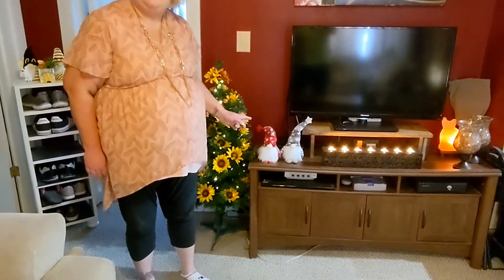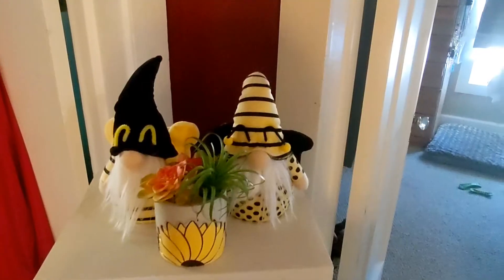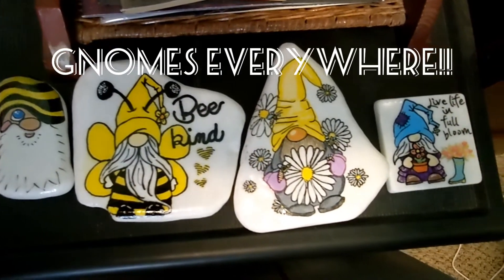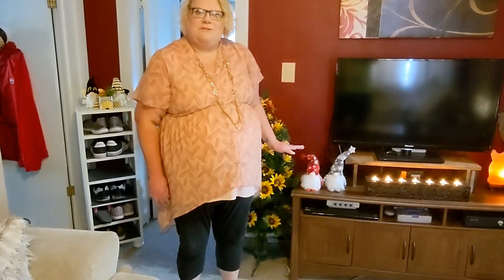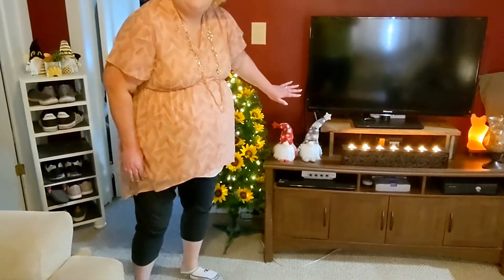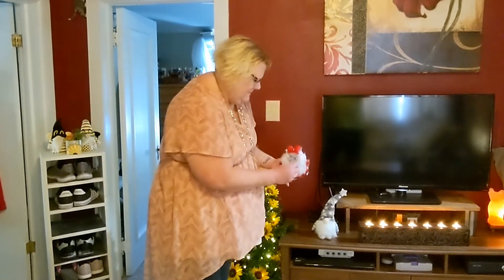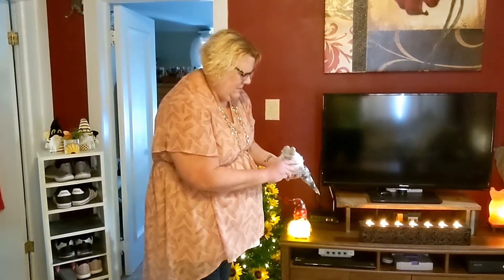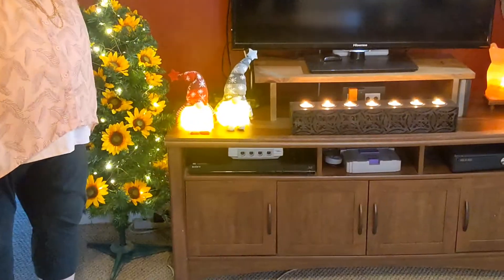Christmas Gnomes are All The Rage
Christmas Gnome Unboxing video.